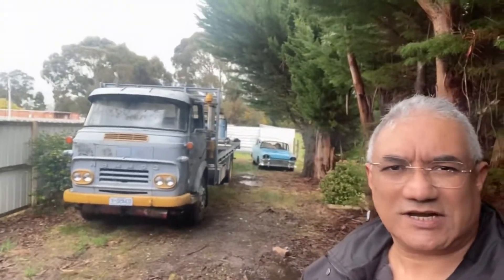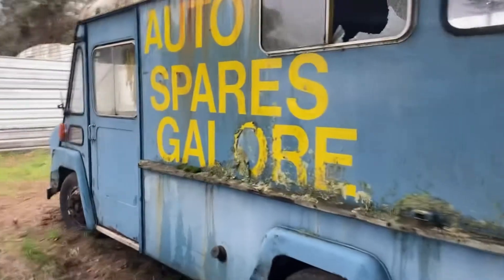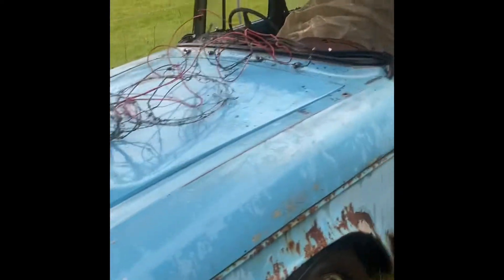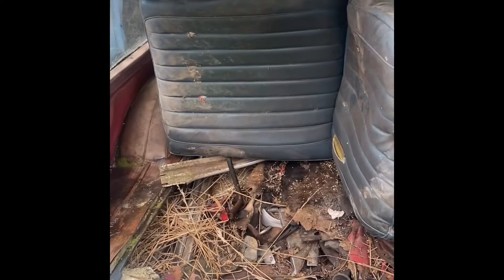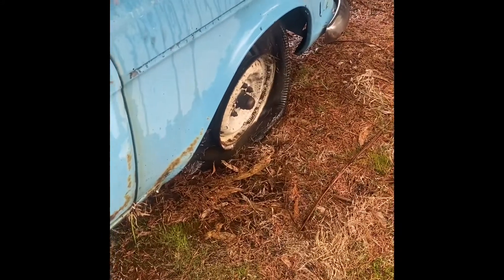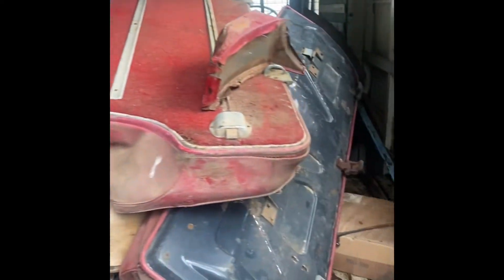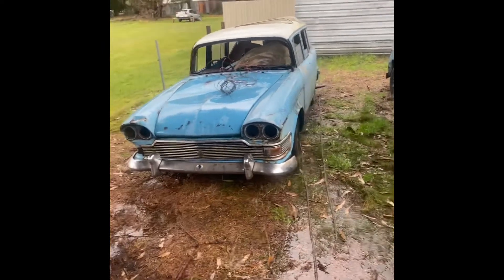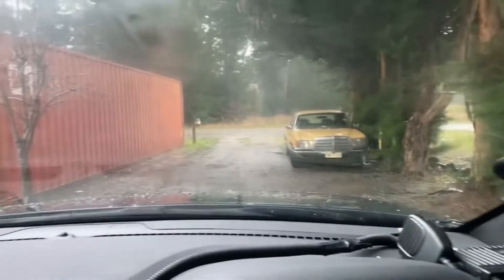Humber super snipe and Commer van and TS3 knocker